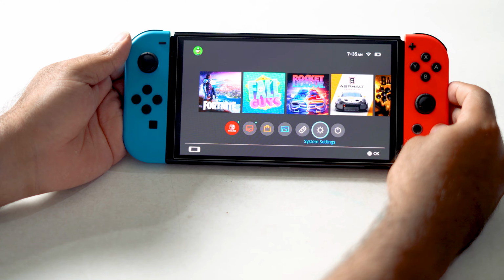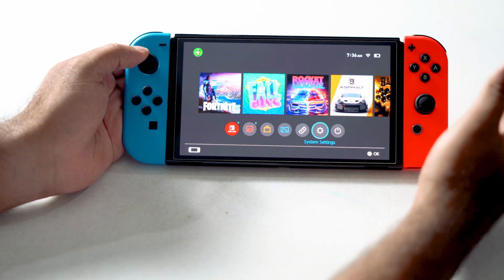How To Fix Game Card Error on Nintendo switch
This Tutorial will guide you on How To Fix Game Card Error on Nintendo switch.

how to fix the game card could not be read error on nintendo switch
the game card could not be read please remove and reinsert it nintendo switch